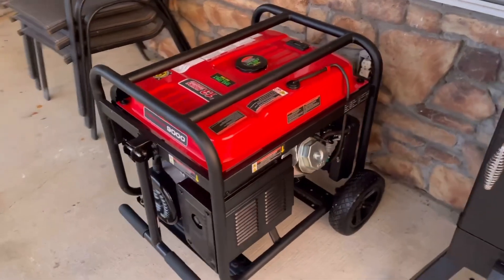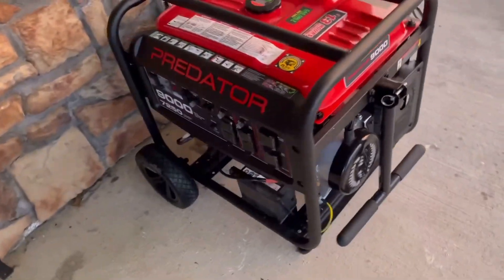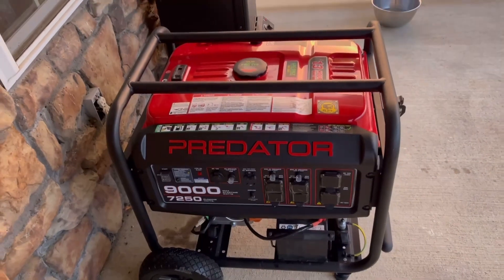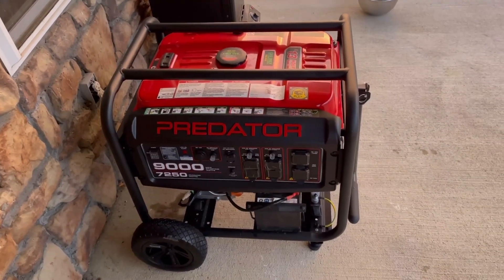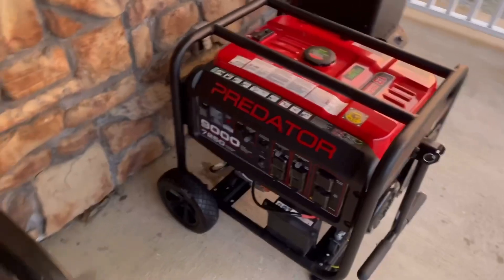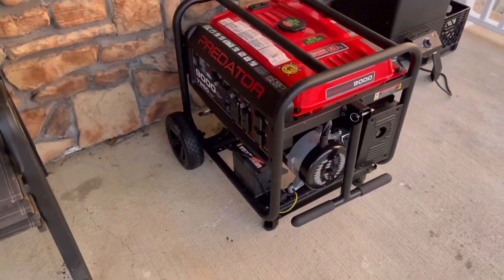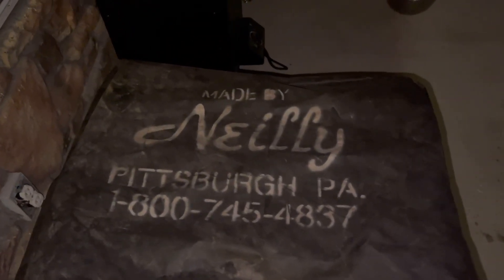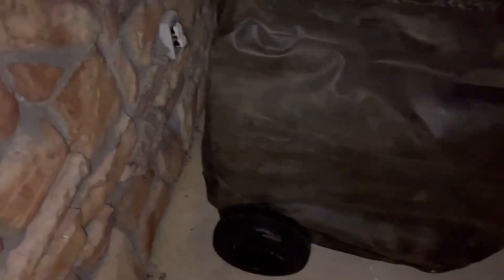Hand Made Harbor Freight 9000 WATT Generator Cover From Old Semi Truck Tarp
Men can sew too! Join me as I fire up my industrial sewing machine to fabricate an up cycled cover for my brand new Harbor Freight 9000 WATT generator! In high school I had Home Economics where we had to learn how to use a sewing machine. The machine was kind of like a 1989 Escort were my Consew is a 1986 F350 4X4 4 speed with granny low! You know what I am talking about, really low gears so that it could pull whatever you put behind it and too slow to take anywhere on the open road. The Consew machine that I bought to do the interior in my boat Phoenix has been sitting in the basement for some time now but I have gad this little project in the back of my mind for a while! I just got a new 9000 Watt generator so I wanted to build a cover for it. Granted it lives on my front porch under cover but it still gets UV light exposure and we all know what that does to the plastics and finish on this kind of stuff. It was a quick and painless project that might bore you to death but I wanted to share it with you so you can see that yes even big burly men can sew! See you real soon!